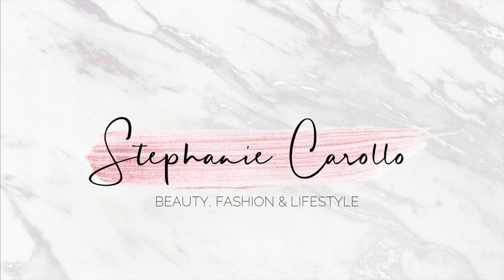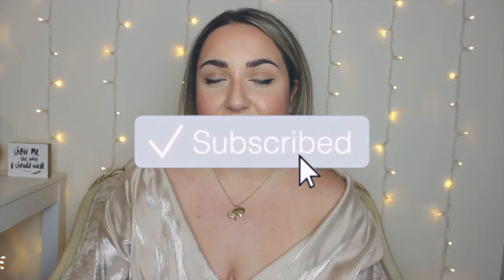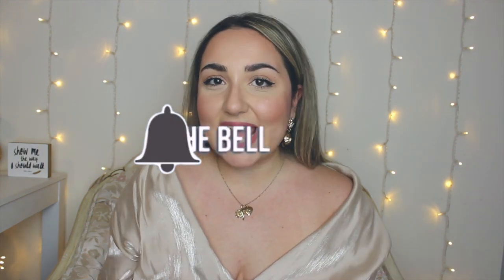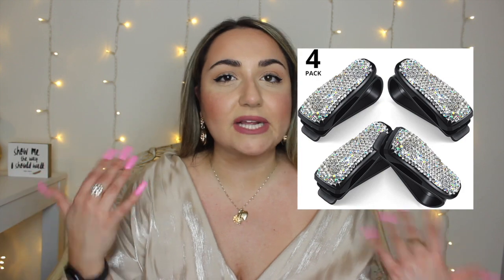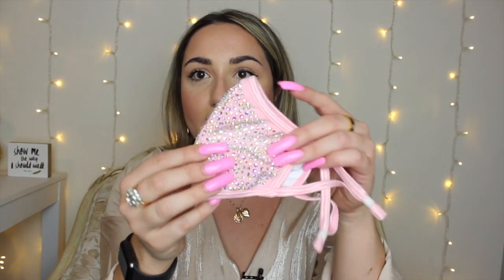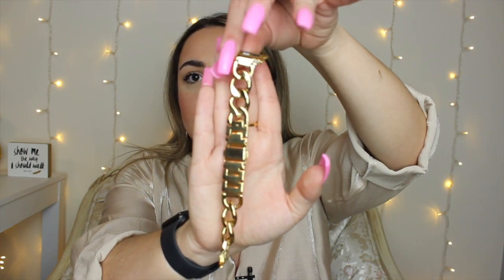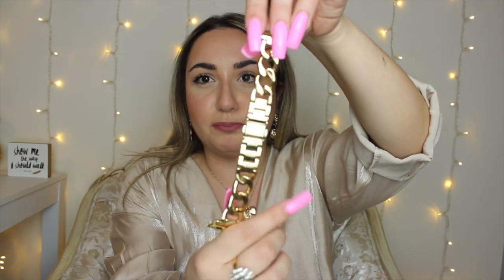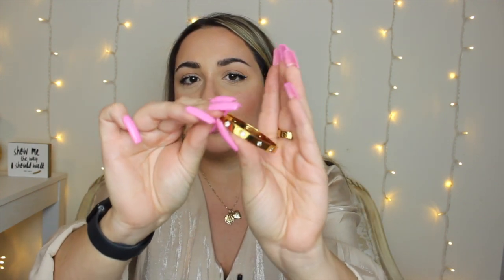AMAZON RECENT PURCHASES I LOVE! | SUMMER READY MUST HAVES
Products/Items Mentioned In This Video
⇢Rhinestone Steering Wheel Cover
⇢Rhinestone Clips
⇢Amazon Sunglasses
⇢Rhinestone Masks
⇢Hoop Earrings
⇢ Gold Braclet
⇢ Sun Hat
⇢Apple Watch Band
⇢GG Earrings

Use code 'zm995' to get $9.95 Rx glasses plus free US shipping at
The style number is s6376x
▸Lock Charm Layered Necklace
⇢Jewelry Alex and Ani Bracelets, Michael Kors Studded Earrings, Necklaces Sicilian Italian Horn

Height: 5'2
Top Size : 10  L/XL

Pant Size : 8-12 L sometimes XL
Shoe Size: 7.5/8
Bust: 38, Upper Waist 34, Lower Waist 39, Hips 41

Camera: Canon Rebel T3i
Vloging Camera : Canon G7X Mark ii
Editing Software: iMovie

SHOW LESS